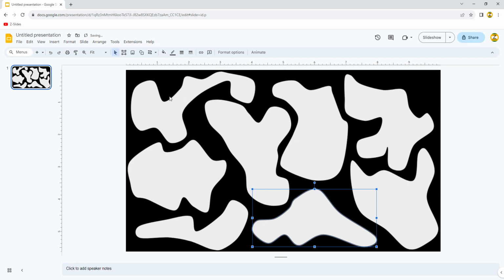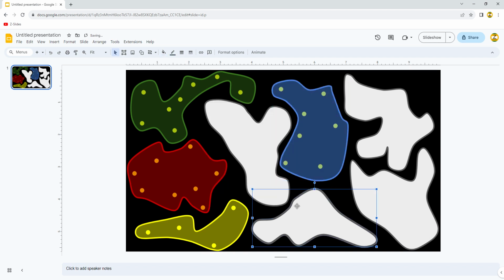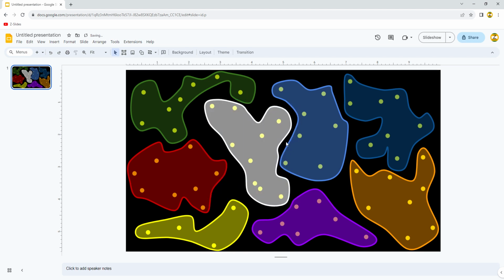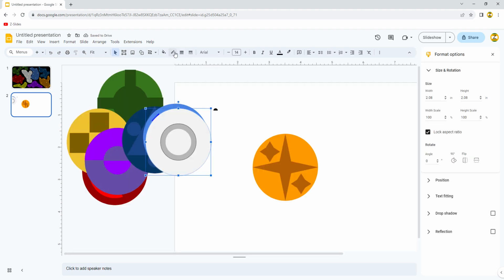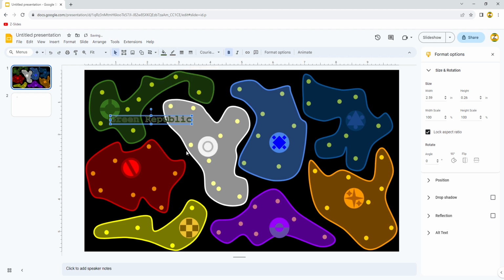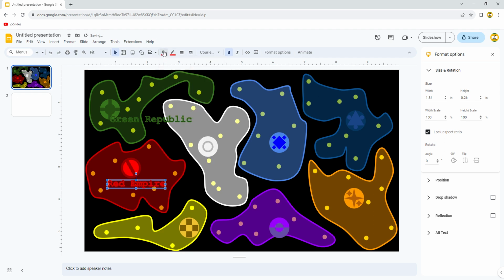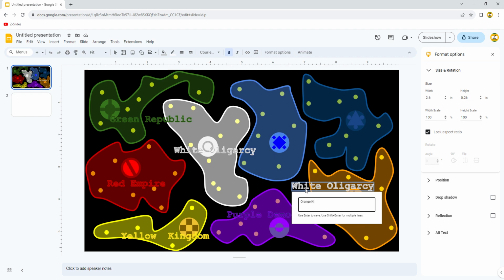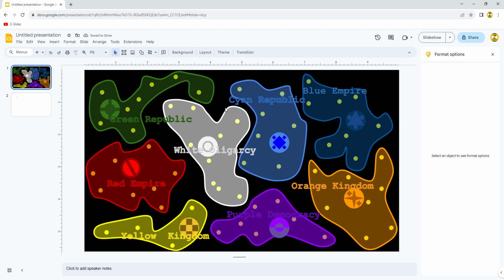How to Make a Space Map in Google Slides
In this video, I explain the process of how one would make a cool sci-fi space map in Google Slides.